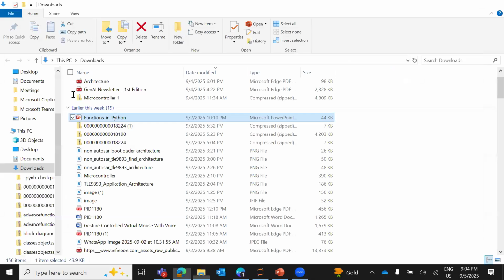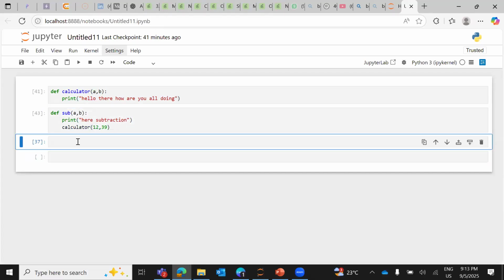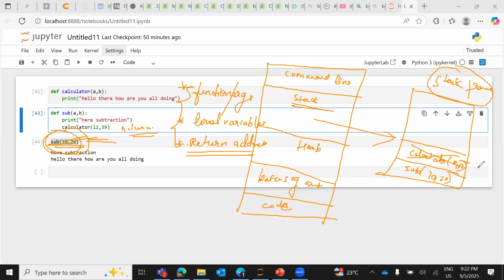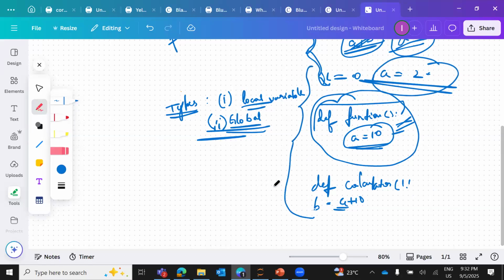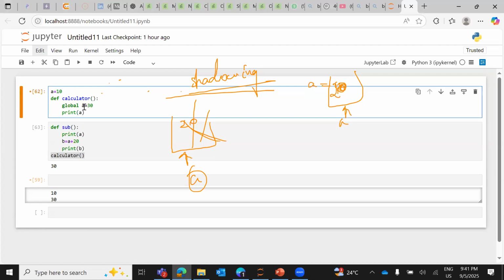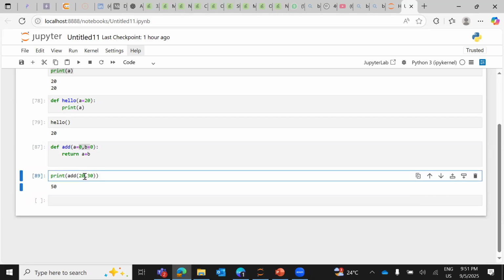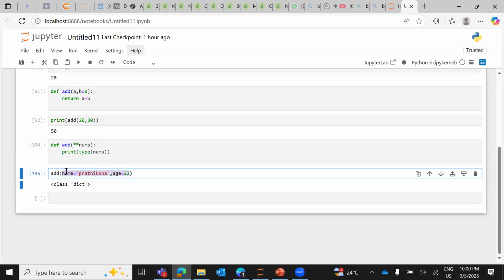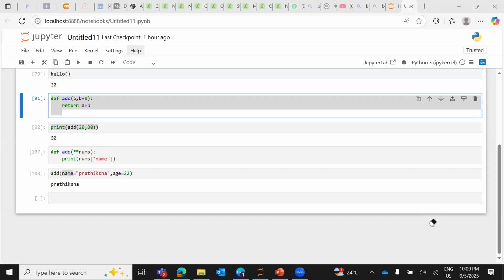“Stop Struggling with Code ❌ | Learn the Easy Way” Ep:09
Are you tired of feeling stuck every time you write code? 😓 Don’t worry—you’re not alone! In this video, we’ll break down coding concepts into simple, practical steps that anyone can understand. Whether you’re a beginner or preparing for placements, this session will help you:

✅ Build a strong foundation in coding
✅ Learn problem-solving techniques that actually work
✅ Practice with real-world examples
✅ Boost your confidence to crack interviews & projects

At Behave Like Compiler (BLC), we’ve trained 2,00,000+ students across India and helped them turn confusion into clarity. Now it’s your turn! 🚀

📌 Remember: Coding doesn’t have to be hard—when you learn the easy way, success follows!